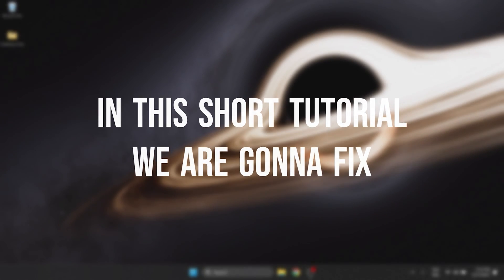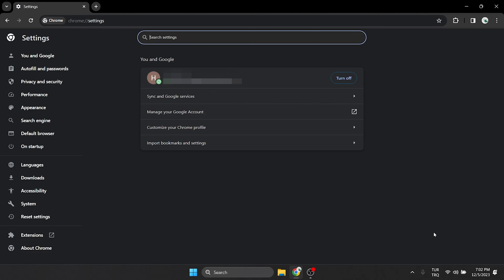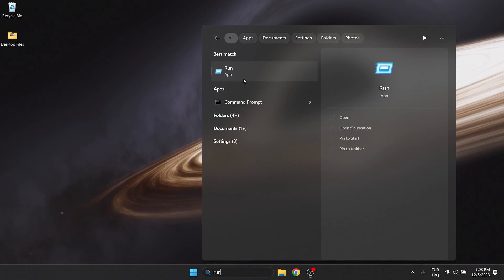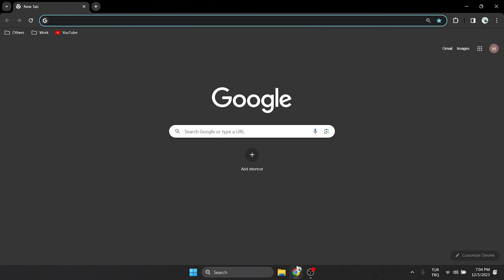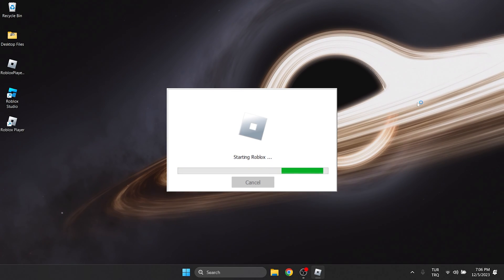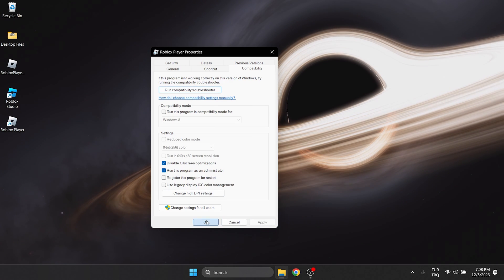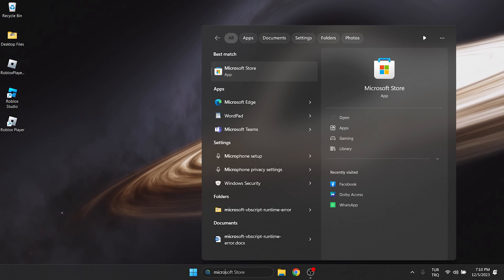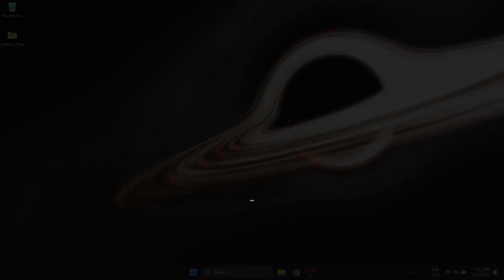Roblox Encountered An Unexpected Error Click Ok To Create A Memory Dump [FIXED]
Here's how to fix roblox encountered an unexpected error click ok to create a memory dump. This error is searched as roblox encountered an unexpected error fix. And in this video I showed you how you can fix this Roblox issue easily.

Video Parts:
00:00 Info&Intro
00:17 Clear Roblox's data
02:31 Use Microsoft Store version of Roblox
03:04 Ending&Outro